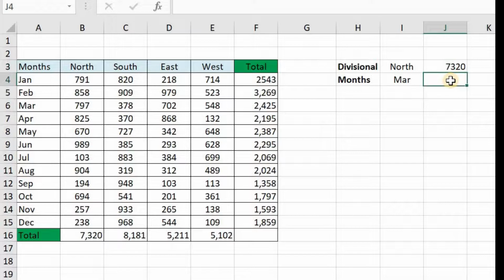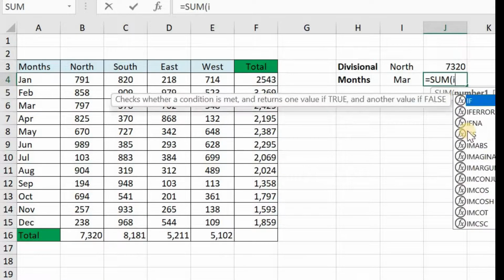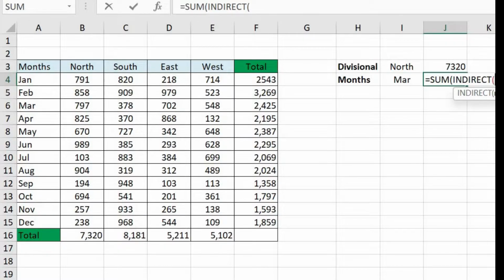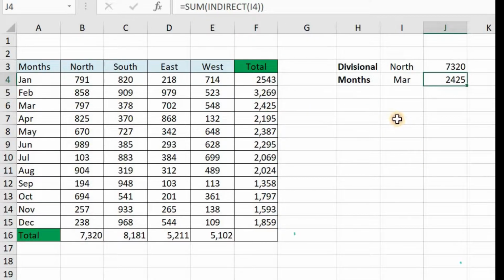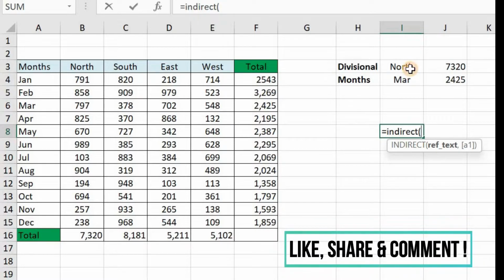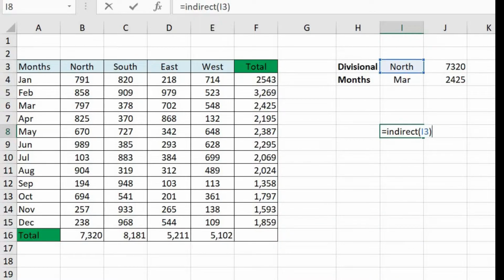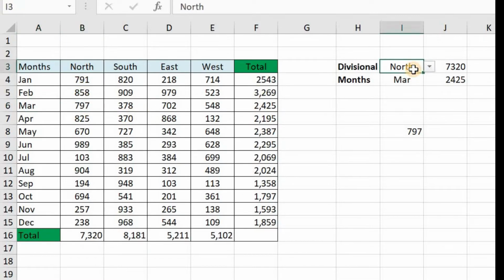Useful Data extraction formula INDIRECT - Explained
This formula is used for getting the data based on indirect cell reference.

Note: This formula works fine in excel 97 workbook format.